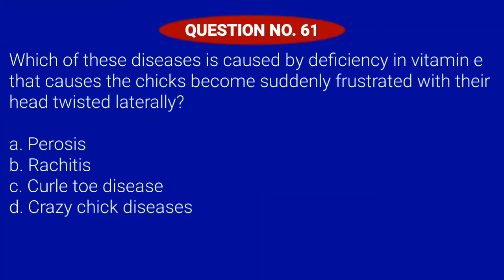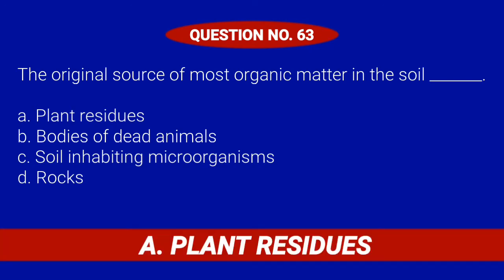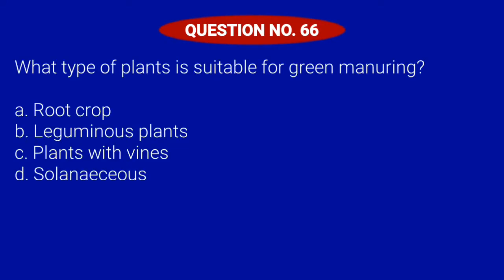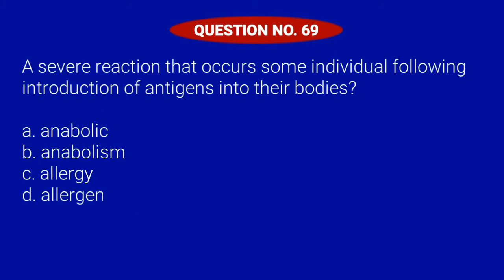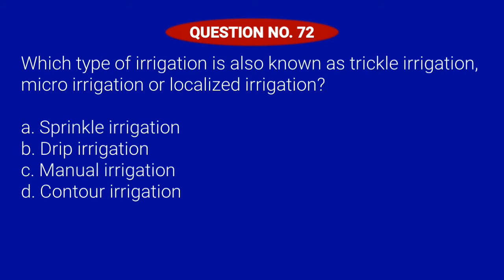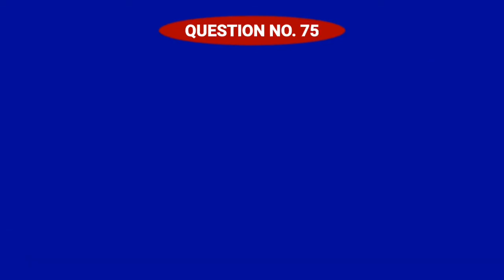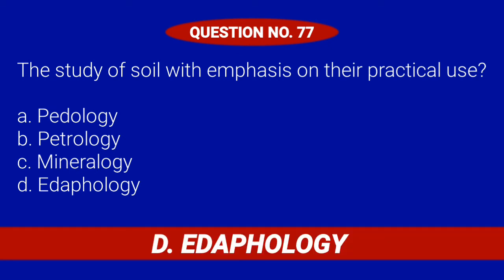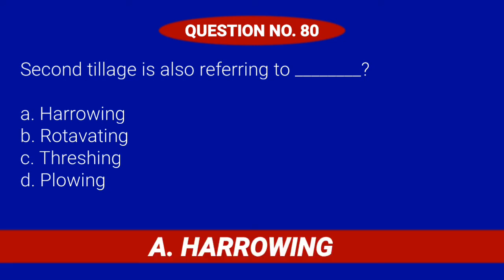LET REVIEWER 2023 | AGRICULTURE AND FISHERY ARTS | 61-80 | WITH AUDIO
This video contains AFA Reviewers 61-80.

Hello guys, this is Teacher Rockie. I hope you enjoy and learn to all the videos that I upload here.